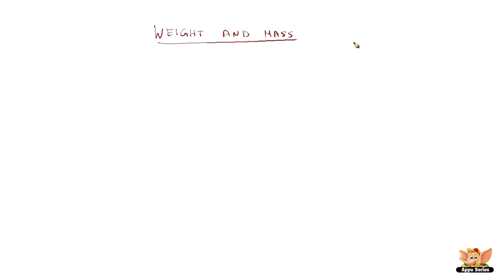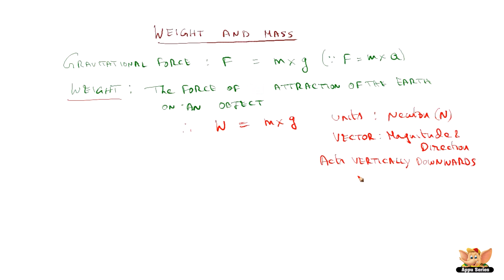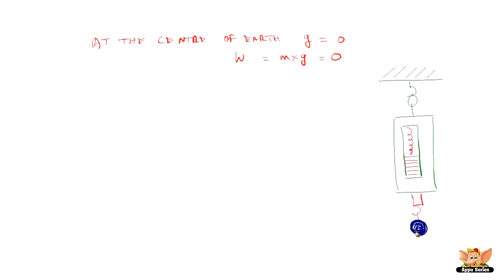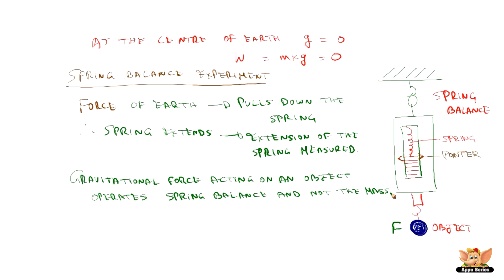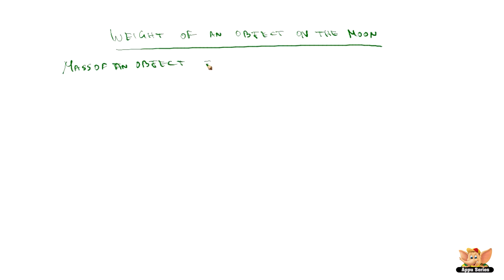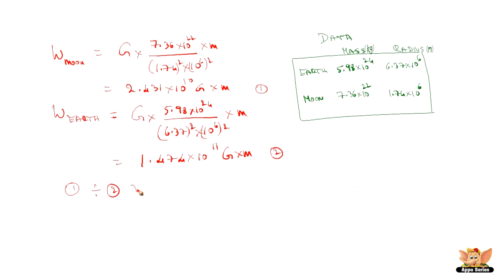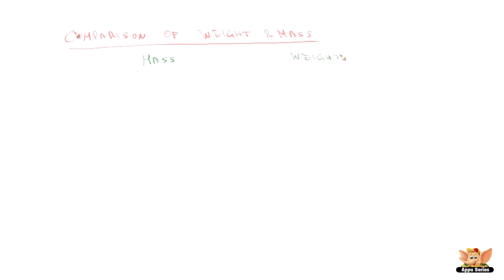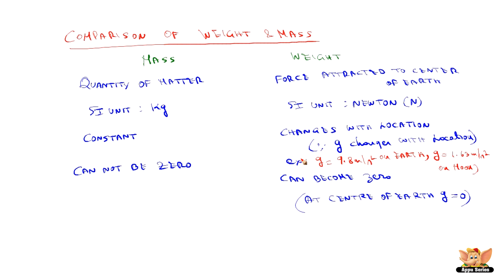Mass and Weight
Comparison between mass and weight. Definition, derivation and units of mass and weight. Weight of an object on Moon. Relationship between weight on Moon and weight on Earth.